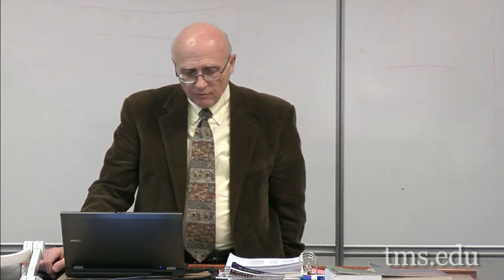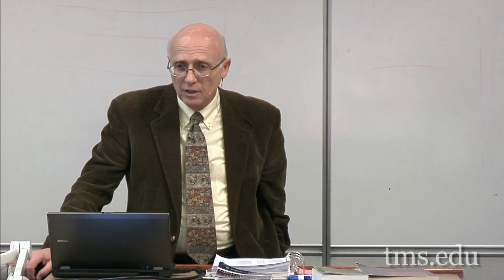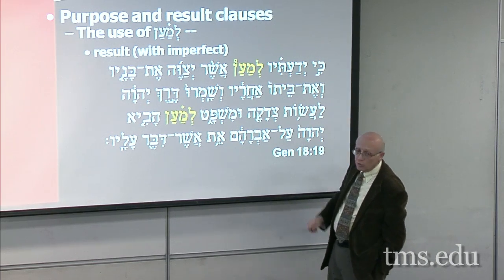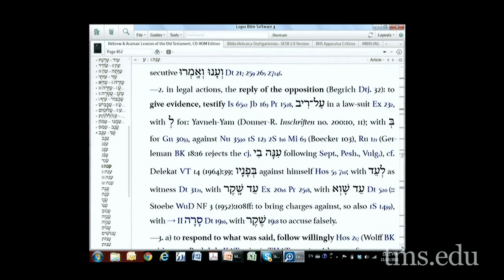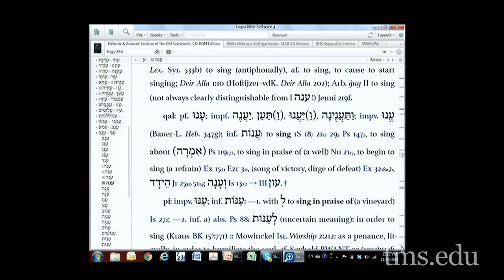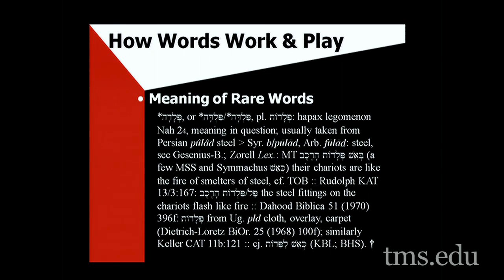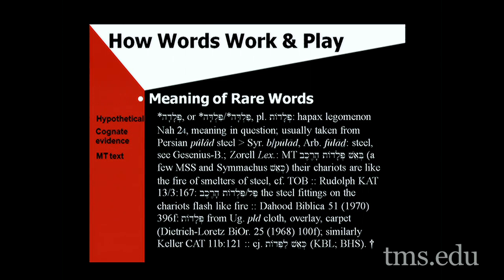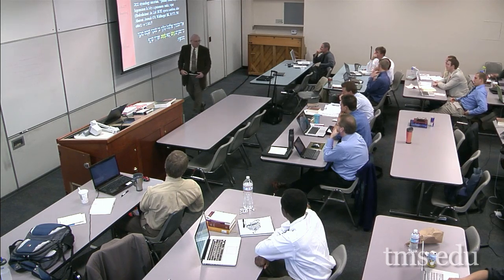Lecture 11: Biblical Hebrew Exegesis I - Dr. Bill Barrick